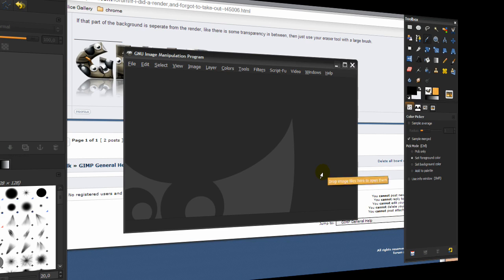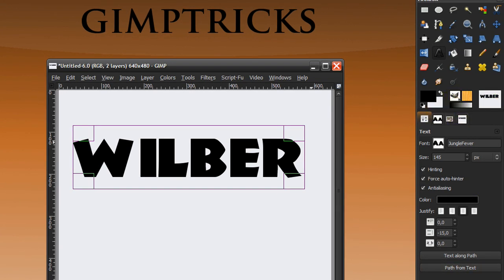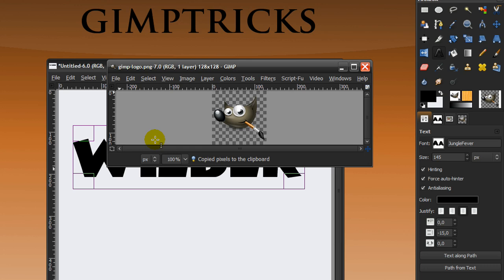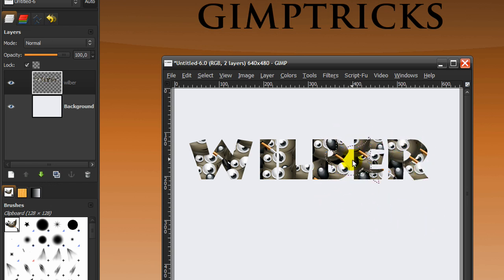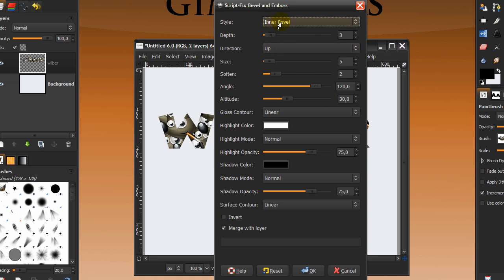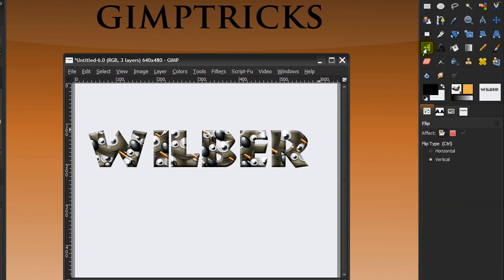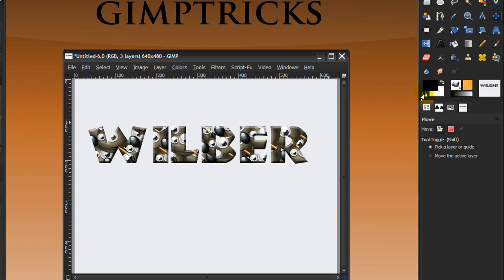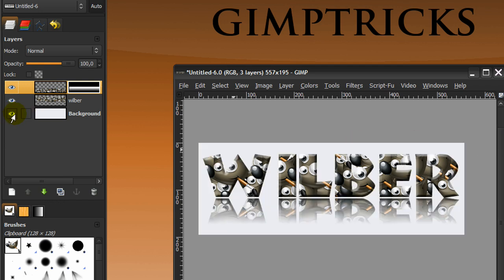GIMP Tutorial - Cool Wilber text effect (with reflection)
Learn how to make a brush from an image in GIMP. Wilber text effect as my GIMP signature with a text reflection.